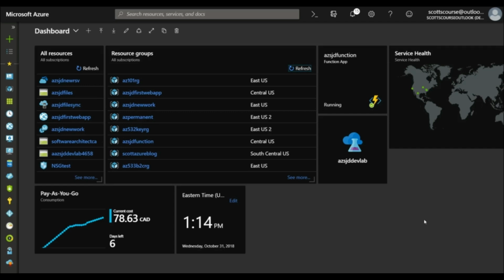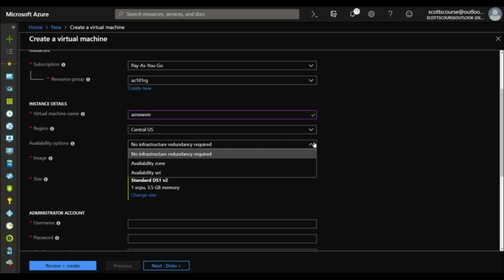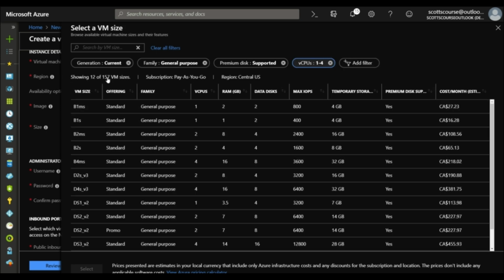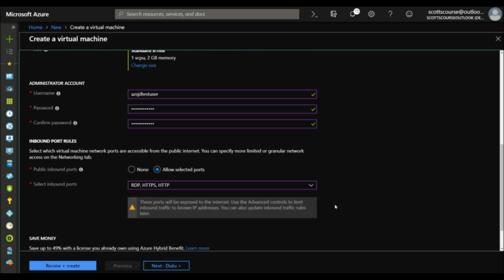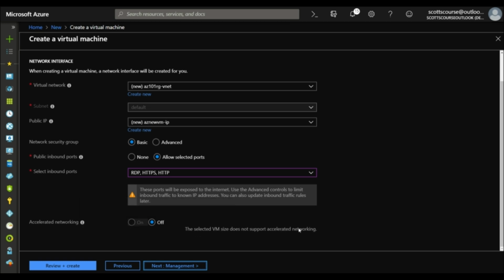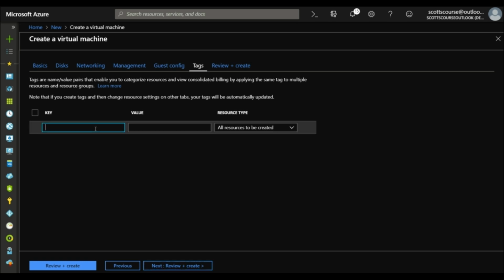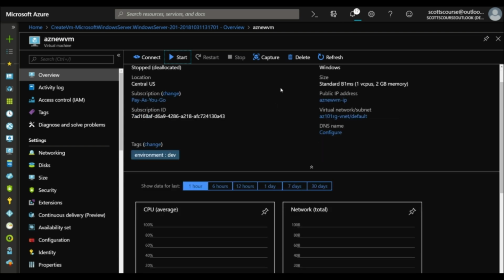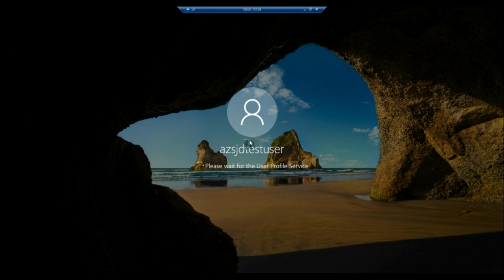Create & Test Azure Virtual Machine in Minutes 🔥 | Step-by-Step Guide (2025)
Learn how to create and test an Azure Virtual Machine (VM) with this easy, step-by-step tutorial. Perfect for beginners and professionals preparing for AZ-900, AZ-104, or anyone working on Microsoft Azure cloud infrastructure.

In this video, you will learn:

How to create a virtual machine in Azure

VM configuration options (OS, size, region)

Network and security settings

Testing and accessing your VM

Best practices for VM management